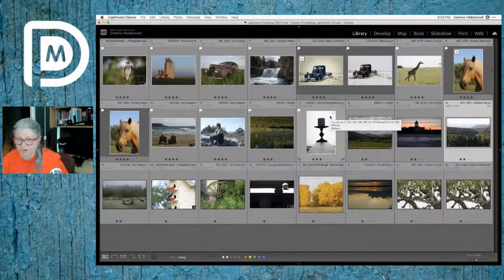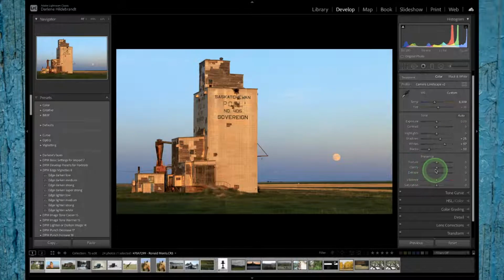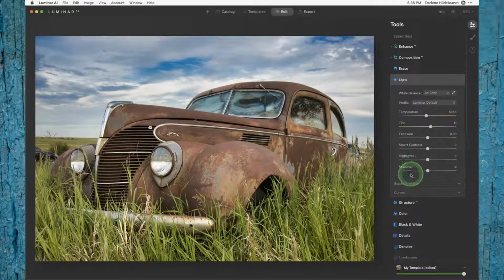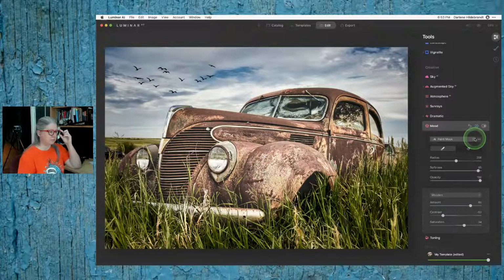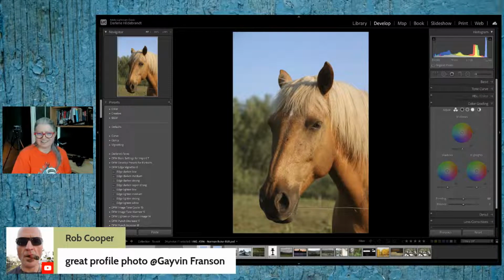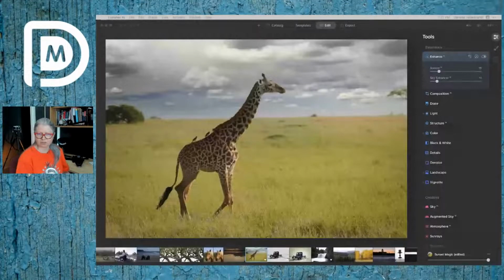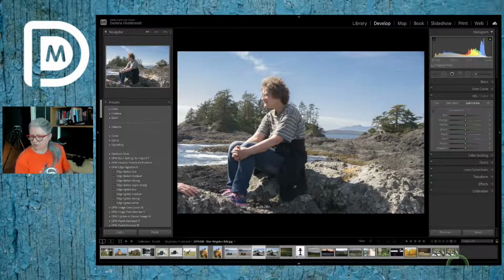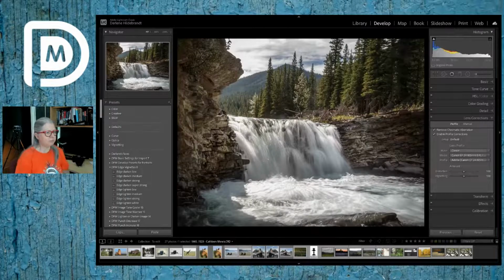Learn How to Edit Photos - Nature photos, sky replacements, removing objects - LIVE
Learn how to edit photos using Lightroom, Photoshop, and Luminar AI, LIVE and in person.  In this livestream Darlene edits nature photos (birds), wild animals on safari, an antique car, landscape photos and other camera club submitted photos, using her approach and techniques.

This photo editing livestream is featuring photos from the Prairie Region of Photographic Arts community members.

You'll learn how to use radial filters, graduated filters, tone control, how to add a vignette properly and other techniques.

📌 Table of Contents:
0:00 Welcome
1:11 Images submitted by the camera club members for editing
2:02 Types of images to submit for editing consideration
3:54 How to use Tone Control to bring more attention to your subject
8:36 Adding an edge vignette to the bird photo with Lightroom Classic
12:32 Editing a prairie grain elevator landscape photo with Lightroom Classic
18:57 Demonstrating a radial filter on the grain elevator with Lightroom Classic
20:36 Using the HSL panel for color corrections using Lightroom Classic
23:53 Performing a black and white conversion on the grain elevator
27:15 Editing an antique/classic car abandoned in a field
29:17 How to use Lightroom Classic to straighten the horizon
30:00 Applying a camera profile for a creative touch
31:20 Editing the antique car using Luminar AI as a comparison
32:26 Using Luminar AI Templates to demonstrate ease of editing
36:08 Adding a vignette using Luminar AI
38:05 Using a mask for precision control over photo edits
43:01 Adding birds using Luminar AI Augmented Sky feature
47:26 Adjusting color in car photo using Luminar AI Color and HSL panel
56:40 Editing a horse photo
56:45 Removing unwanted elements using Photoshop clone tool
1:09:47 Intermission
1:12:45 Editing demonstration resumes
1:16:28 Sky Replacement using Luminar AI on a Giraffe photo
1:26:34 Sharpening the fur on the Giraffe using Luminar AI
1:33:50 Quick edits to a beach scene bring it to life
1:37:15 Photography tip about spot metering
1:43:10 Quick edit of an outdoor candid portrait using Luminar AI
1:43:45 Removing unwanted elements using Luminar AI Erase tool
1:50:25 A few images that couldn't be edited and why
1:53:49 Quit edit of a waterfall photo